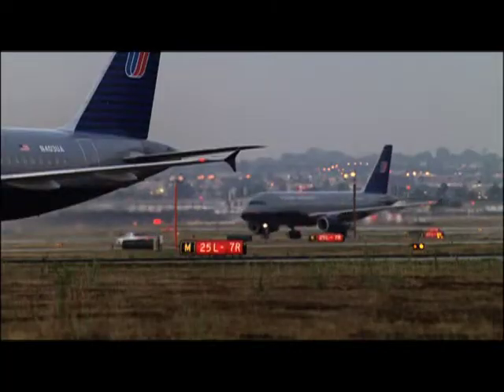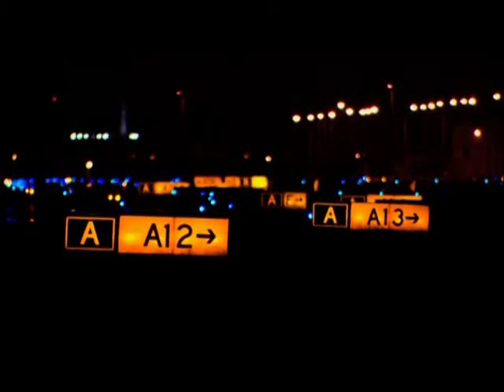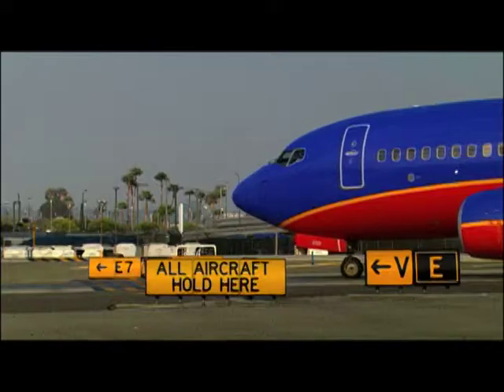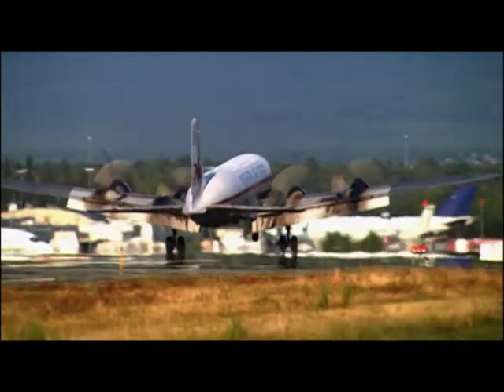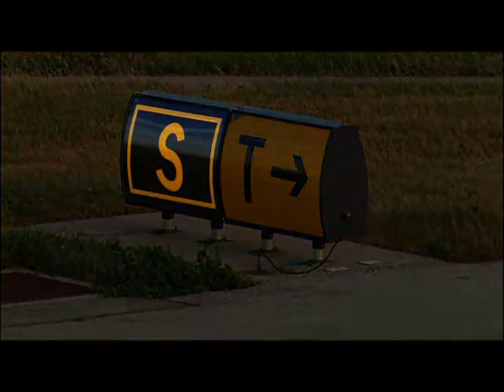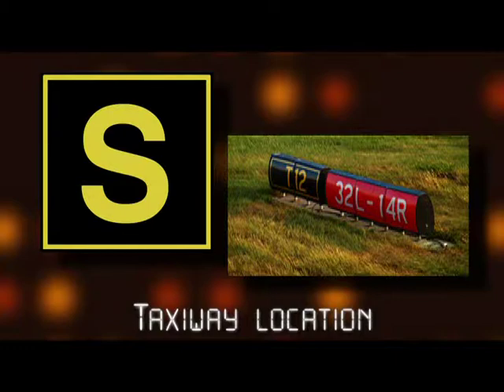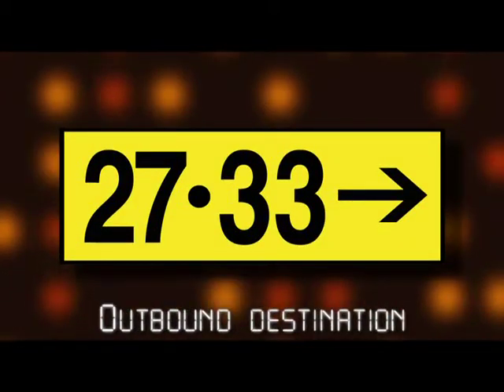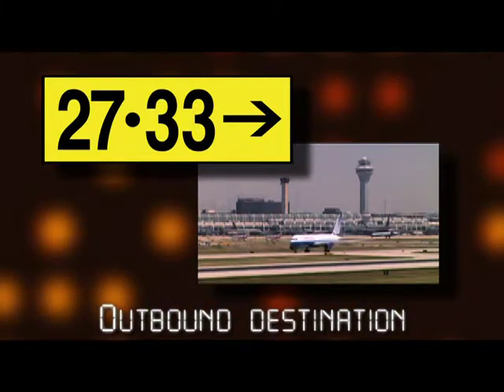Runway Safety Collection-Was That For Us? Part 2